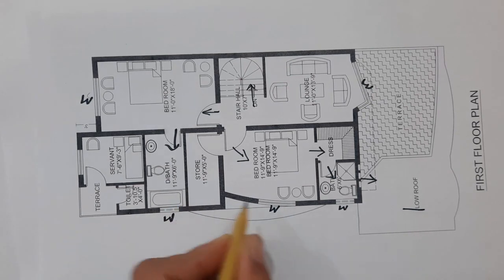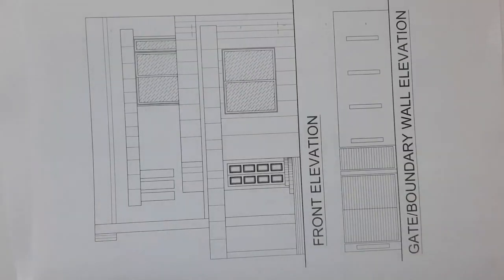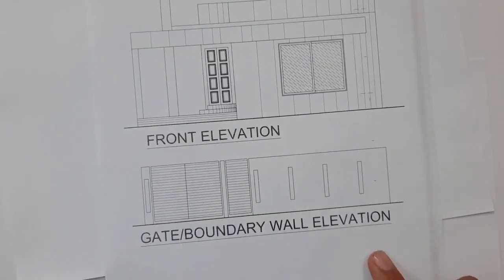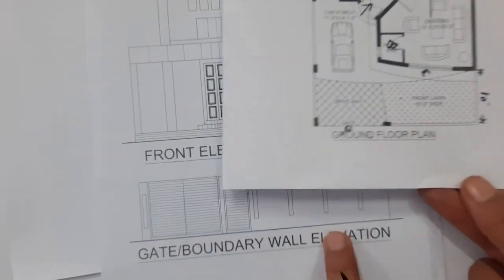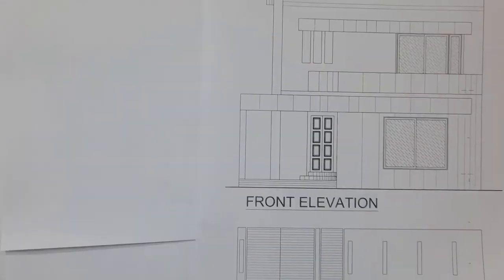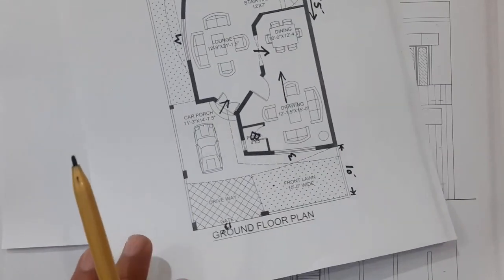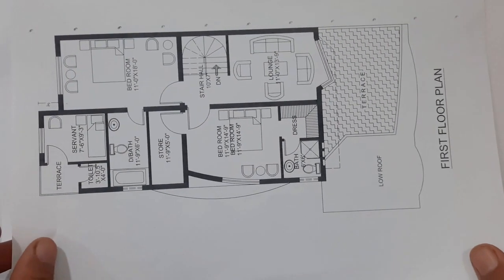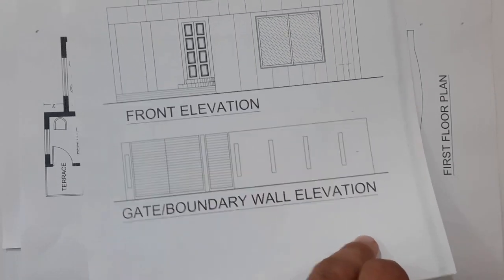How to Make House plan step by Step